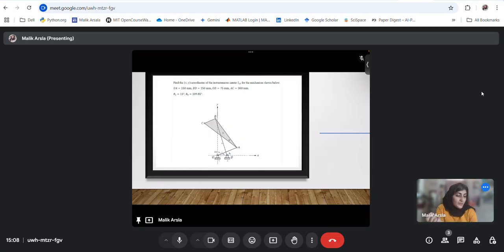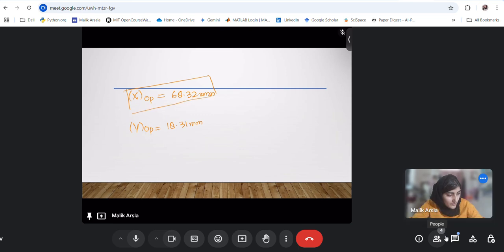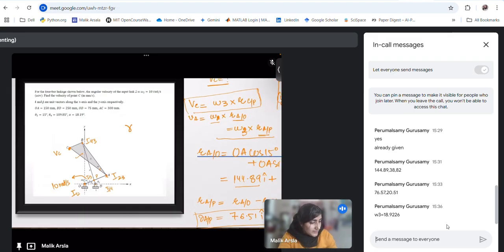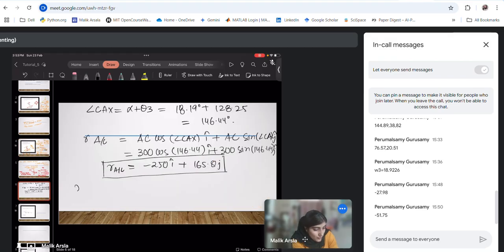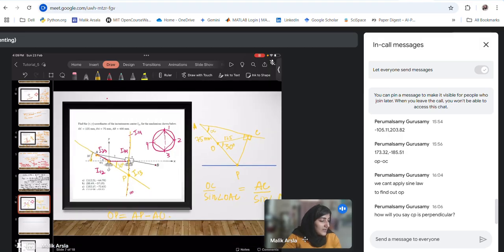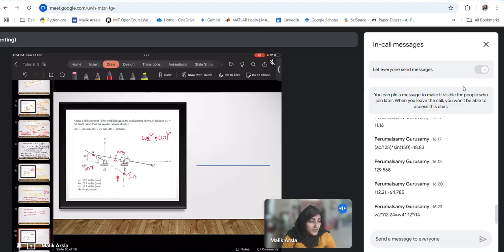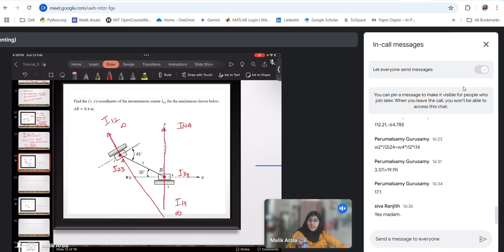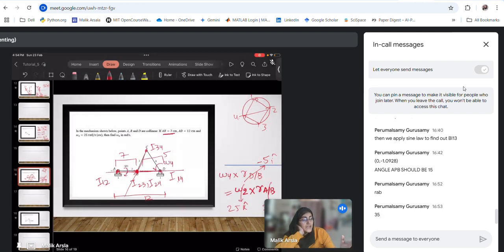Live Interactive Session, Problem Solving Session Week 5- Kinematics of Mechanisms and Machines